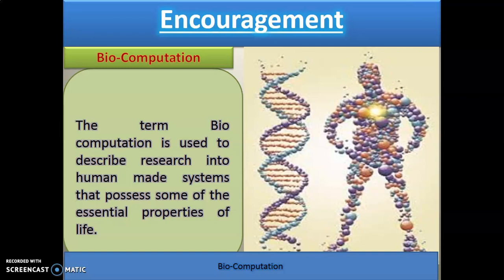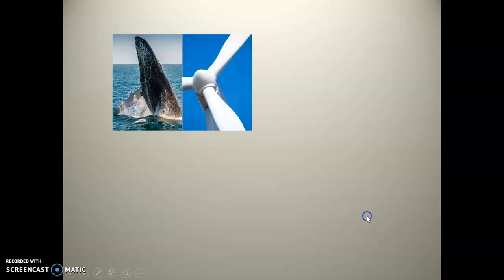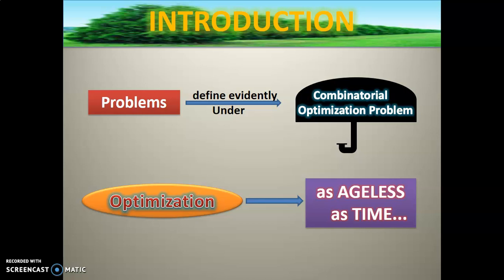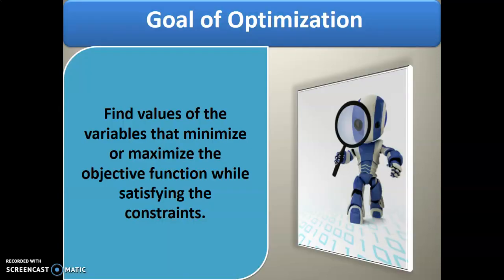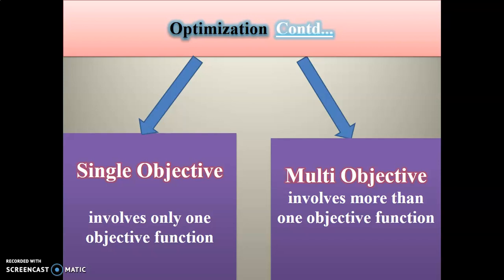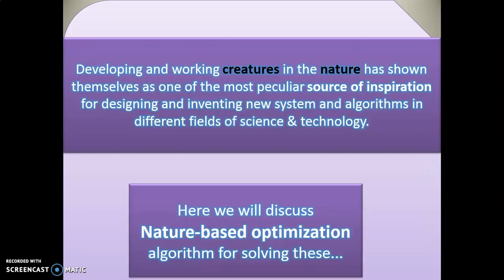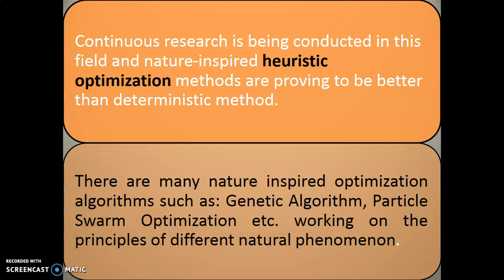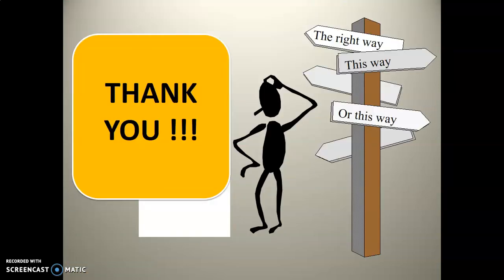Bio Inspired Optimization